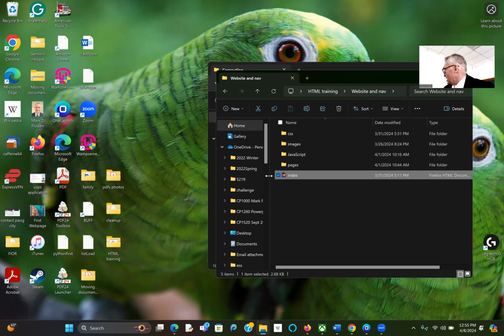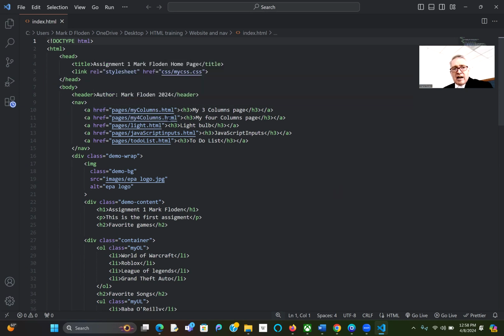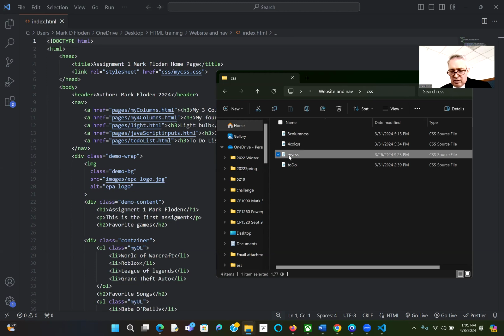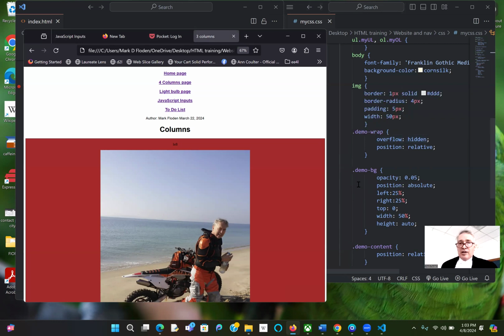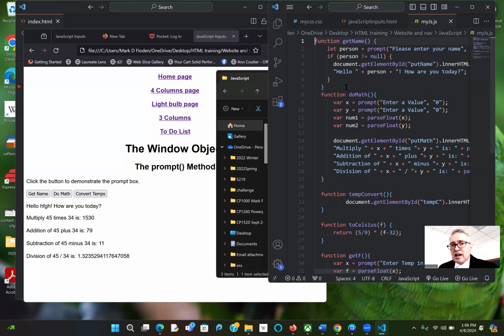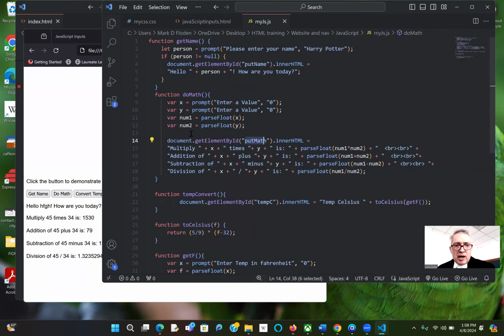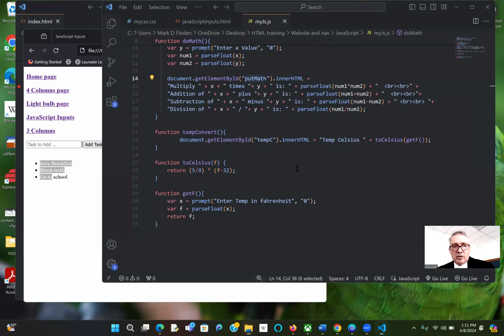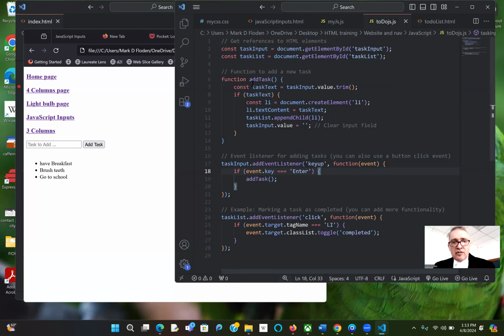The whole website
Includes javascript functions